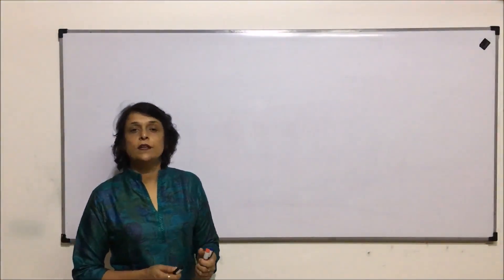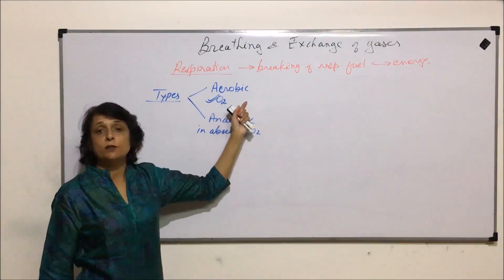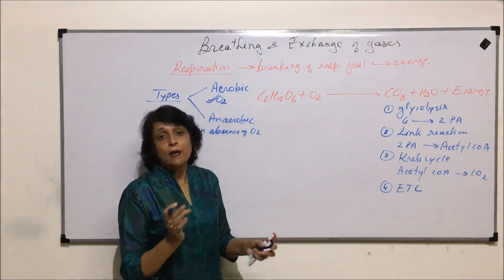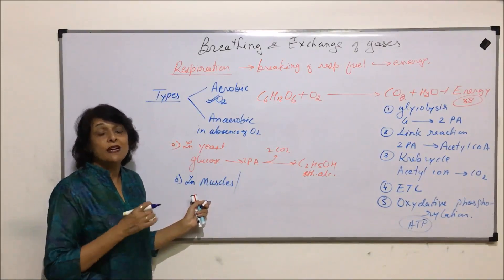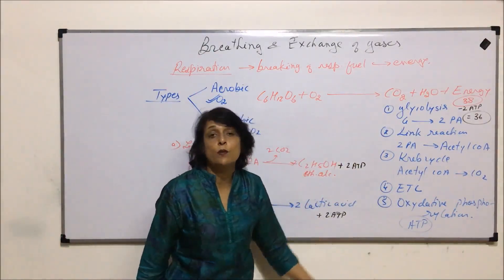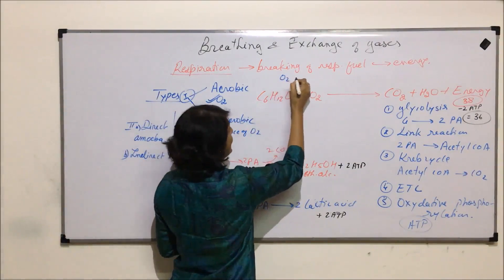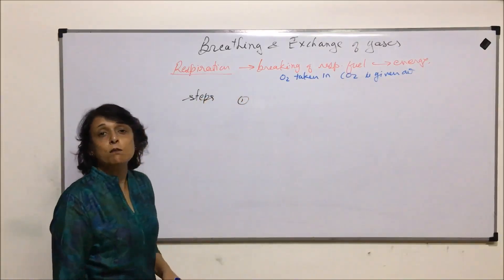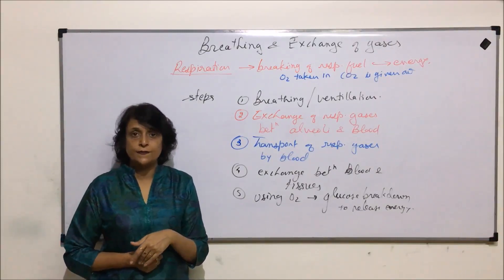Breathing and Exchange of Gases | NEET | Respiration - Types and Steps | Neela Bakore Tutorials